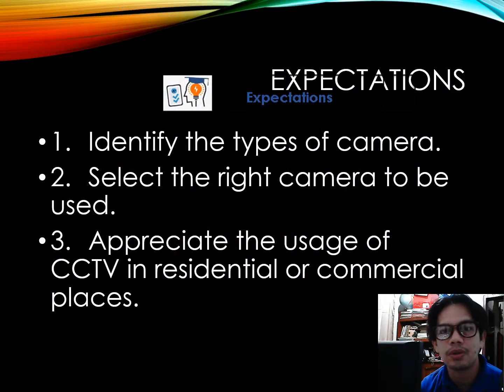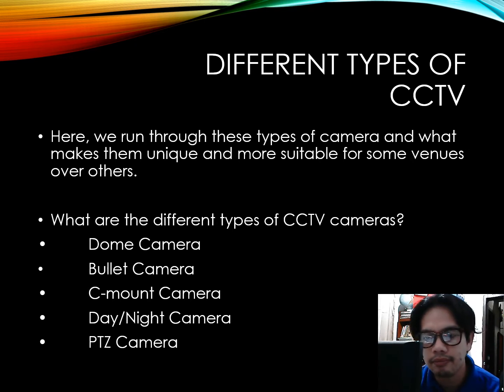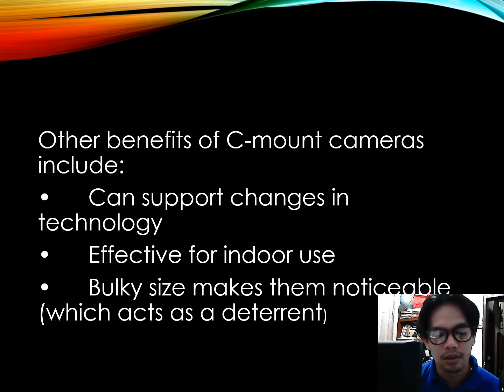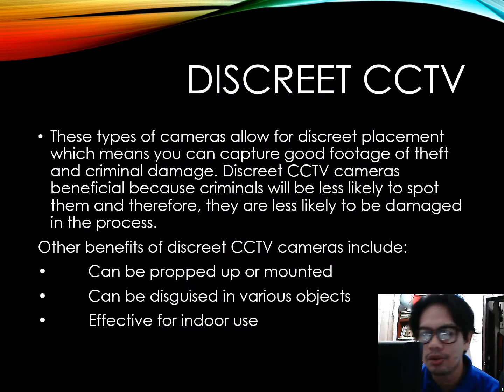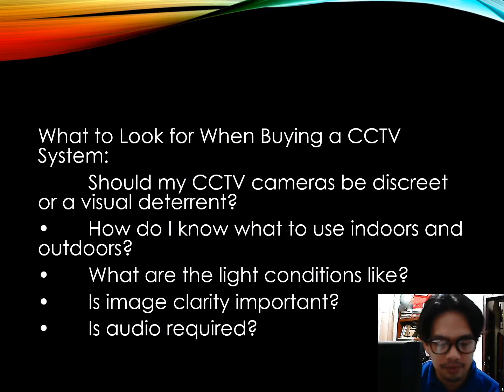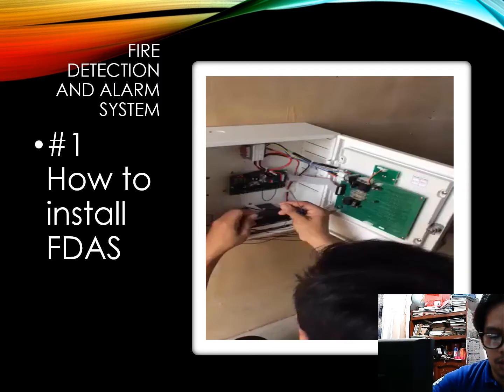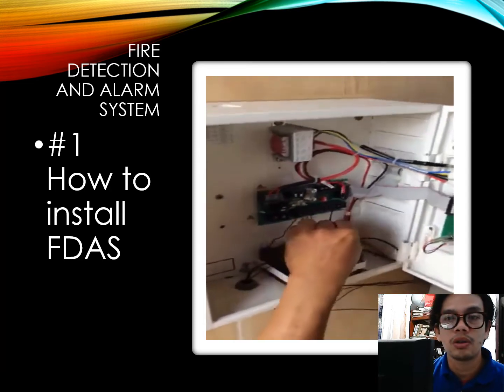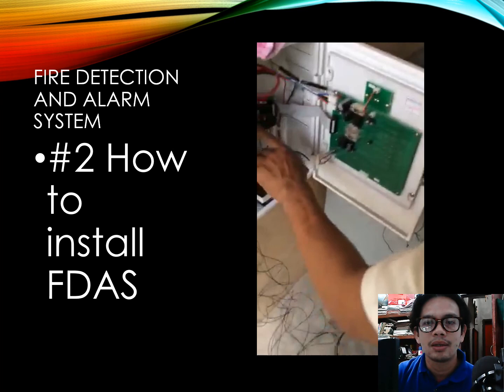TVL 12 VIDEO LESSON EIM JOUVANI SAYSON 3rd QUARTER